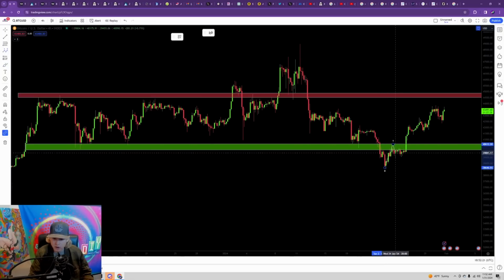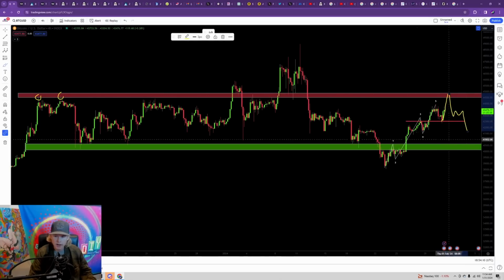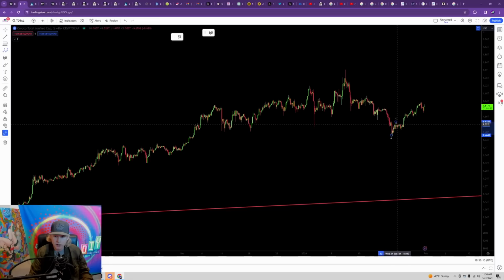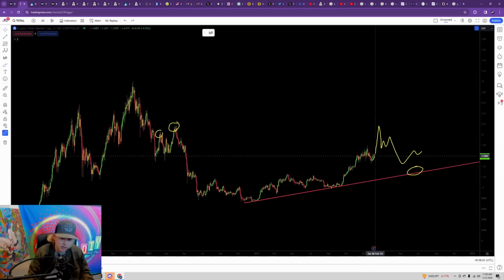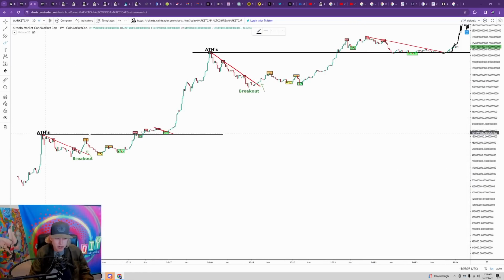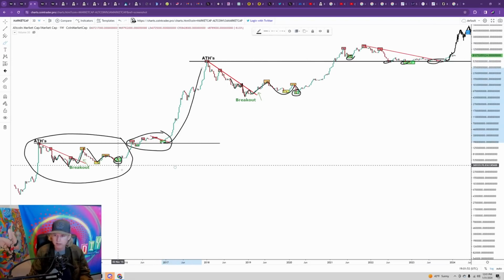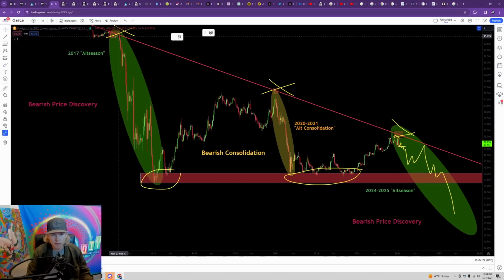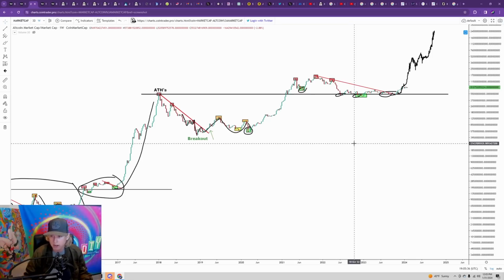IT'S HERE! 'Why' This Is The Biggest Cycle In Crypto History🚀📈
Welcome back!

Embark on an exploration of the pivotal factors contributing to what could be the most substantial cycle in crypto history. Uncover the significance of current chart patterns mirroring past fractals and market cycles, reminiscent of the most profitable bull run in 2017.

📊 Chart Analysis: Echoes of the Most Profitable Bull Run (2017 Redux)

Delve into the charts as we analyze the striking similarities between current fractals and market cycles and those that preceded the most profitable bull run in 2017. Gain insights into why these patterns are crucial indicators for anticipating potential explosive growth in the upcoming cycle. 📈🔄

🔄 Short-Term Analysis: Impact on Bitcoin and Altcoins

Navigate the short-term landscape as we dissect the outlook for Bitcoin and its anticipated effects on Altcoins over the next couple of months. Understand the dynamics at play and the strategic considerations for investors in both the short and medium term. 📉📊

🏦💰 Institutional Onslaught: Trillions Pouring into Crypto

Explore the massive scale at which institutions are entering the crypto space, accumulating Bitcoin on an unprecedented level. Witness the initial stages of what could culminate in the biggest bull run in crypto history, with trillions expected to flood into the crypto market over the next 1-2 years. 🚀💼